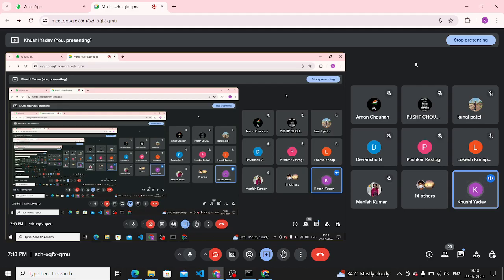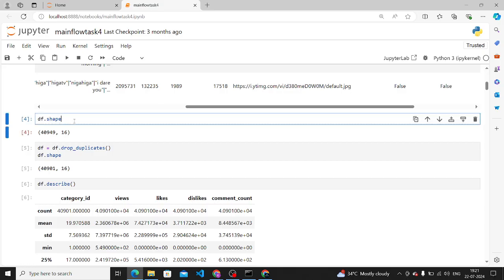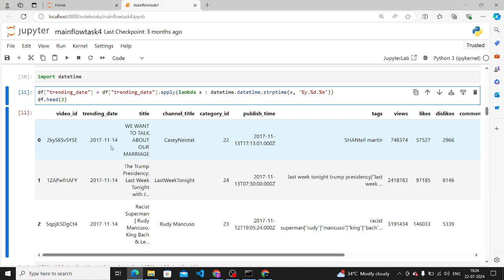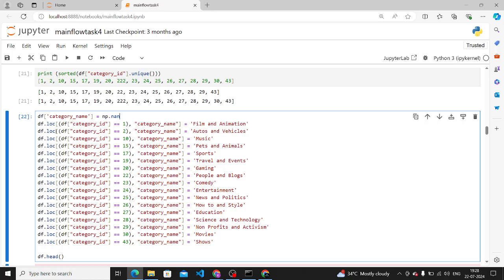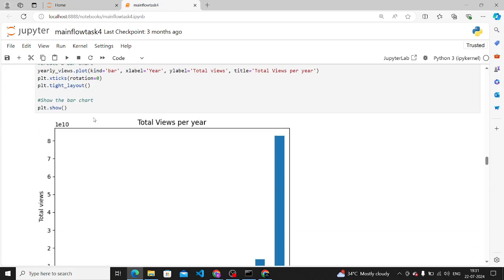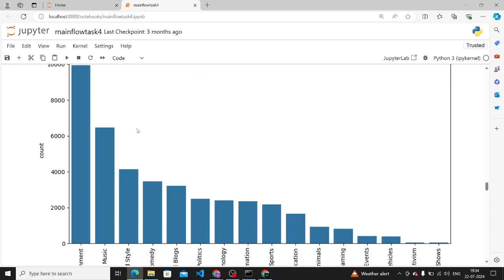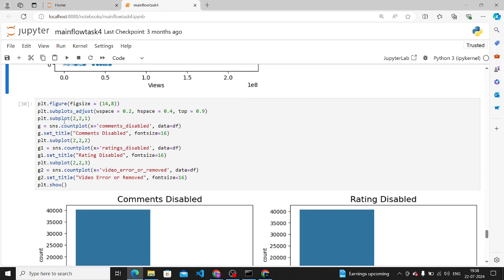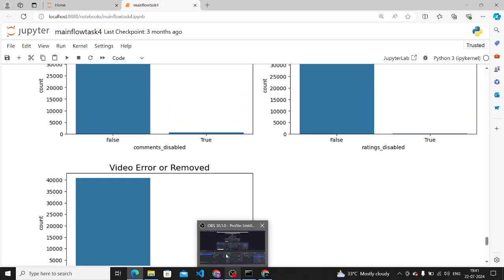Data Analysis/Data Science (Task-4) (25 June)